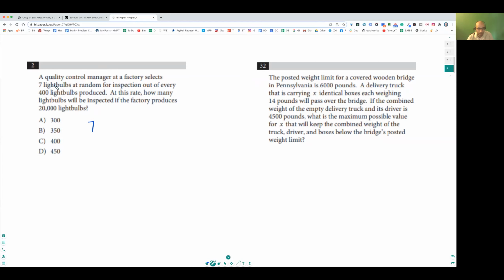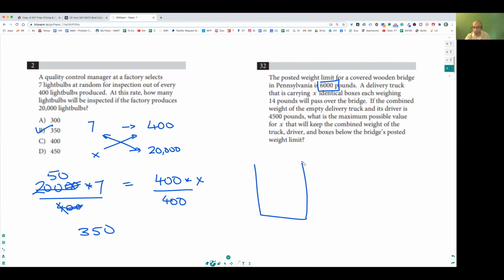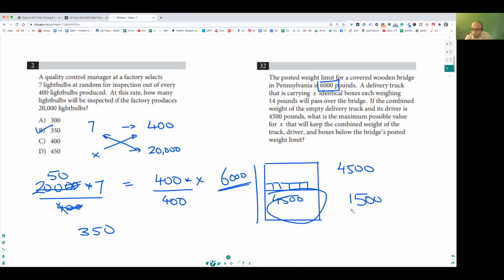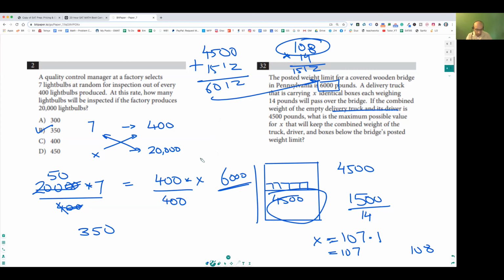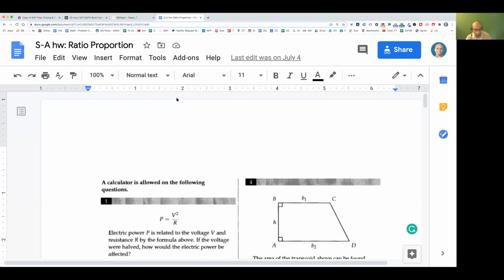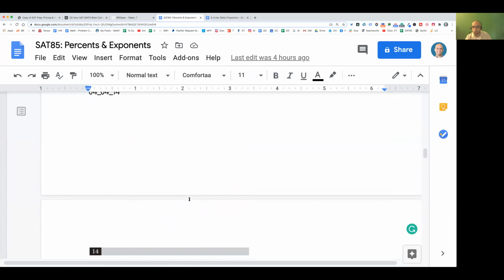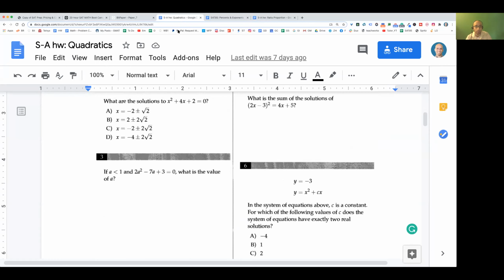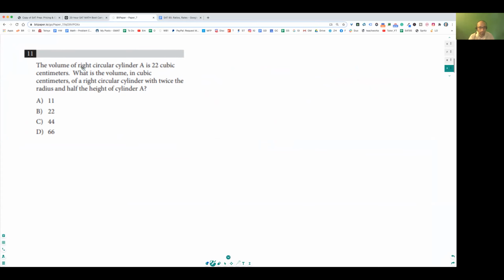SAT Practice: Ratio Rates Practice Session Part 3 of 5